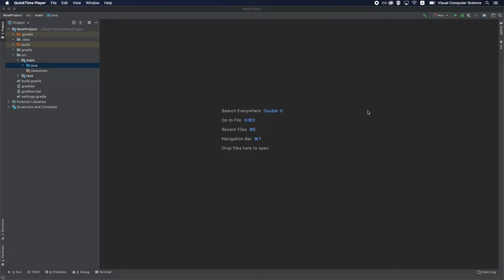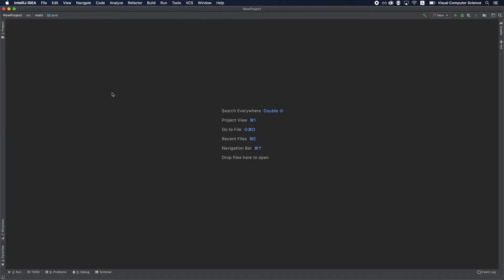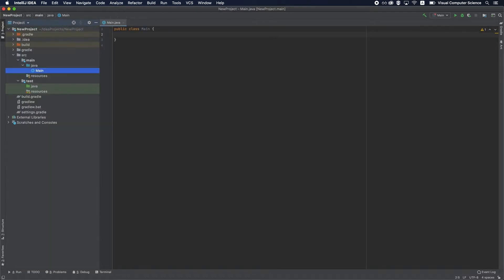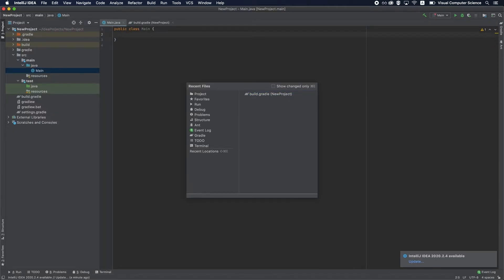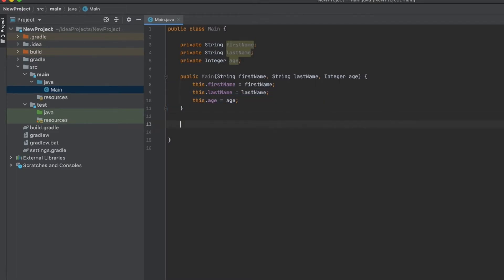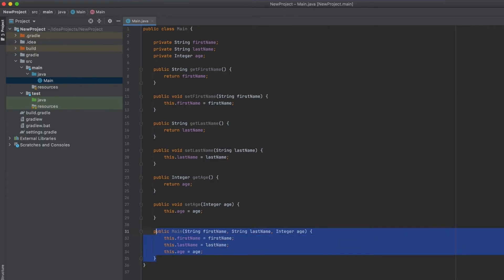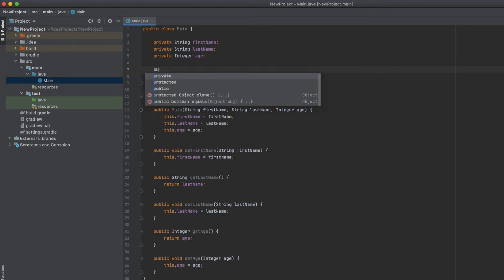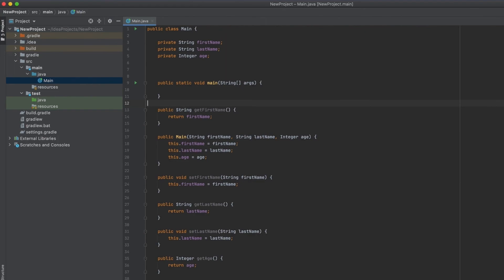IntelliJ IDEA Shortcuts That Makes You More Productive (hands-on)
Hey everyone and welcome back! In this video, you're going to learn the most important keyboard shortcuts that you need to know in the IntelliJ IDEA to become a more efficient Software Engineer.

All the shortcuts that I'm going to present in this video are the default ones. So we're not going to dive into custom shortcuts in this video, maybe in a future one. The first shortcut that we're going to learn in this video is CMD + 1.

CMD + 1 will toggle the project window, which is this one that contains the hierarchy of files and directories in your project. This shortcut is really useful because it allows you to focus on the code and on the files when you need them. You can navigate around with the arrow buttons in this window and it's really useful to clear out the screen when you don't really need to focus on the files and just you want to focus on the code.

If you have multiple windows open, and you want to focus on the code, there is this really nice shortcut, which is Command Shift Left and F12, which will basically clear out all the windows on the screen.

So let's focus now on the project window. And let's say you want to create a new file and instead of going and right click on the Java directory and selecting your file, you have this nice shortcut which is called CMD + N, which will display this new window with file types that you can select from. And let's say we want to create a new Java class. Just select that type and hit enter.

All right. So now let's say you have multiple files open. You can imagine having any number of files open here and visible here in this top area of the code pod. And let's say you want to close them. You have this shortcut which is called CMD + E.

What this does is to open this nice small window, which is called the recent Files window, which contains all the files which are open right now. And by hitting the Delete button or backspace, it will close the files. So instead of going and clicking on this little X button on each of them, you can just hit Command E, go on the file that you want to close, and then hit Delete, and it will basically close the file. This window is also useful to open other tabs, for example, the Gradle tab.

You can just hit Command E and then navigate here using the arrow buttons to reach to this Gradle window. You can also go here and open the terminal and other windows that you may have here.

All right. So now let's move to the actual code, because we also have some nice shortcuts there as well. So here we got an empty class with pretty much nothing in it. Let's say we want to just create a very simple field which is private.

And let's say private string, first name. And then let's say we also get last name and age, which is, of course, an integer. So those are all private fields. Now, Let's say I want to add a constructor for this class, which is initialized with all those three fields.

Now, instead of going and actually typing the constructor public main with all the parameters and then assign them in the constructor body, I can just go and tap double shift left. This will open up a really multitask window, which is very useful because it has a lot of functionality and things built into it.

You can basically search for pretty much anything you would think of that an IDE would do, and you'll be able to find that thing here. Let's say I want to type just the first letters of the constructor were if I hit enter, it will prompt me to choose the fields which I want to use for initializing the constructor.

And if I select all of them, it will create the constructor by default with all the fields initialized.

So that's really, really useful. This will save you tons of hours, as you can imagine, if you're building code for many years, using those shortcuts will save you a lot of time. And also, Let's say, if we want to create some getter and setter methods for those fields, which are simply methods that allow you to get the actual value from that private field or set it. So the first option that we can use to create a getter is by hitting option and return more option enter on the PC.

What this does is to open this contextual menu that we can use to kind of use any suggestion or option that the ID has for that particular context.

In this case, we can do a lot of things we can clean up. We can convert this for final a bunch of options that you can see here. You can also create a getter individually and also a setter. But let's say we want to create getters and setters for all the fields. If you want to do this, we can just double tap shift left and type getter.

Many more shortcuts can be found in the video itself!